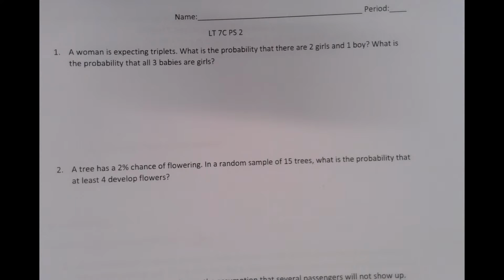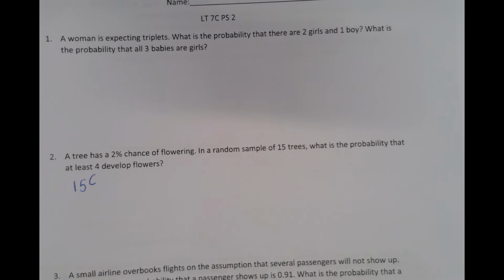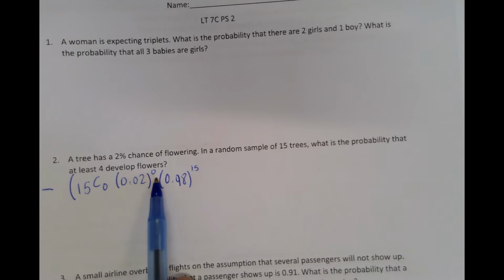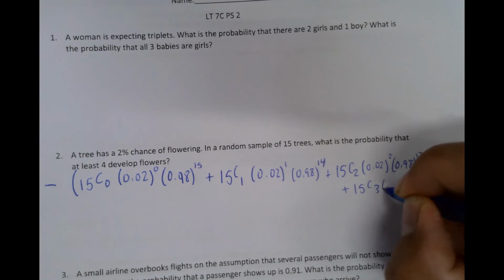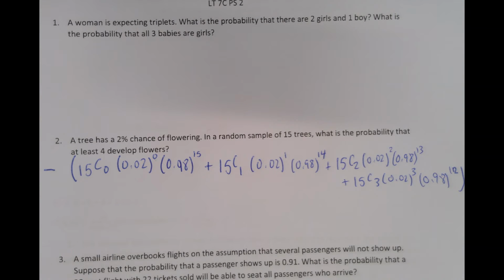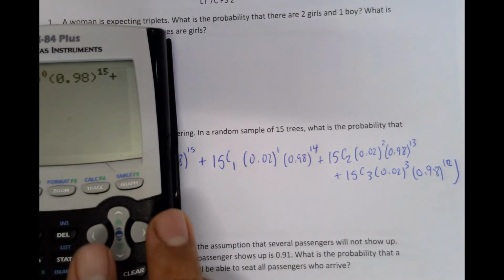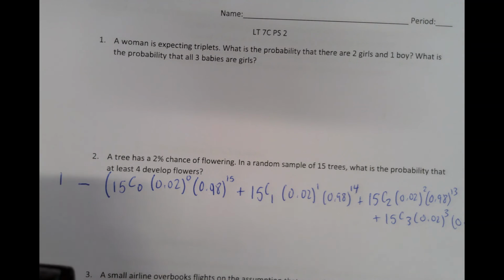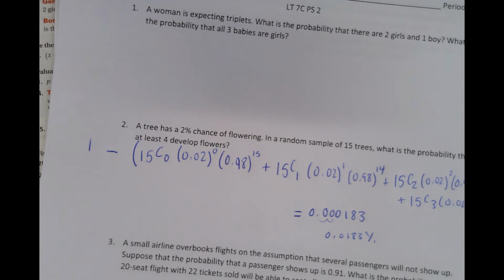LT 7C Example 4